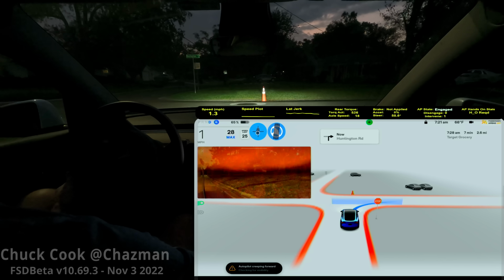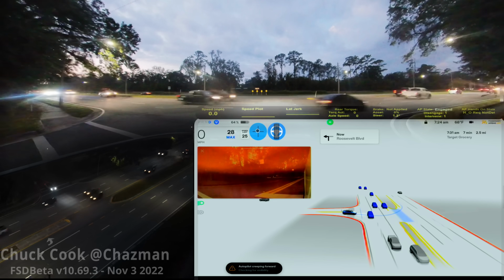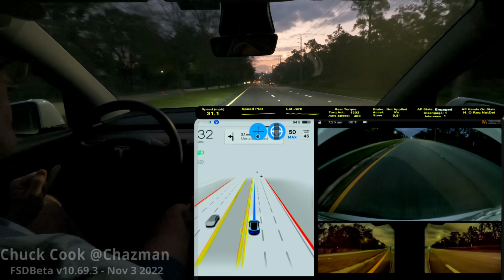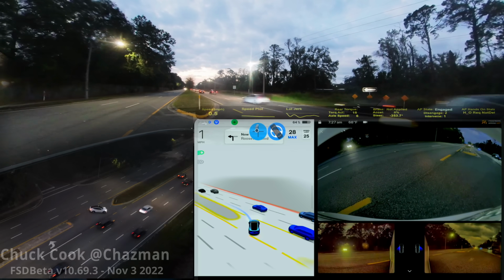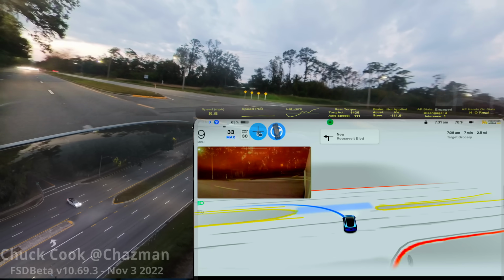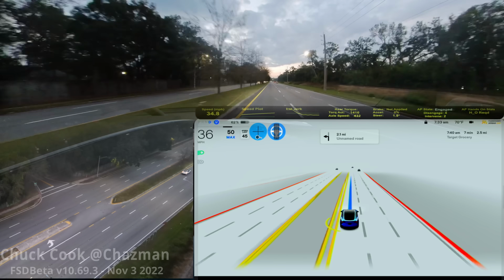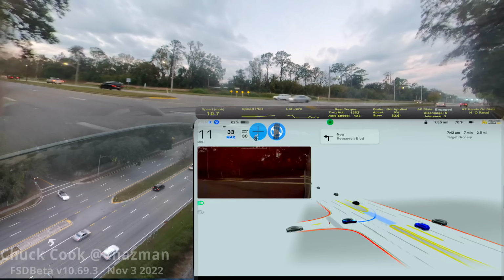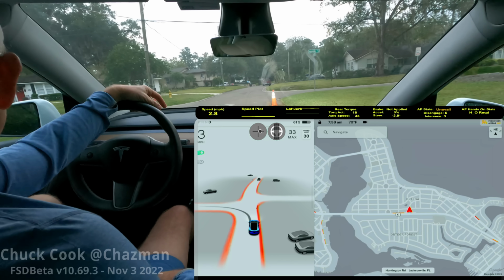FSDBeta v10.69.3 - Pre-Dawn Unprotected Left Turns.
FSDBeta 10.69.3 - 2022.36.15 - Driven in FSDBeta Average setting, Mild lane change setting.

0:00 - Video Description
0:05 - Video